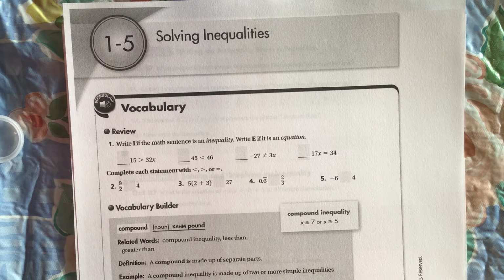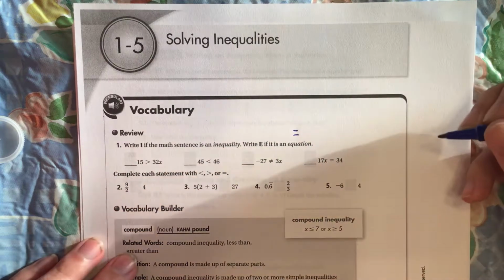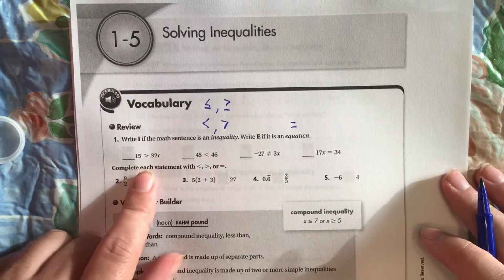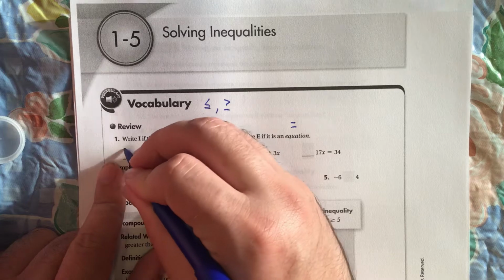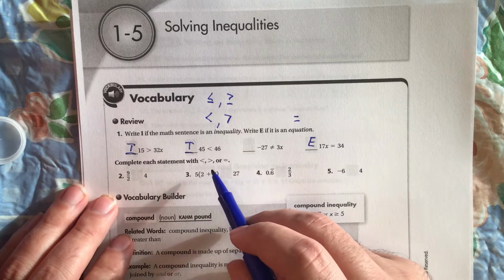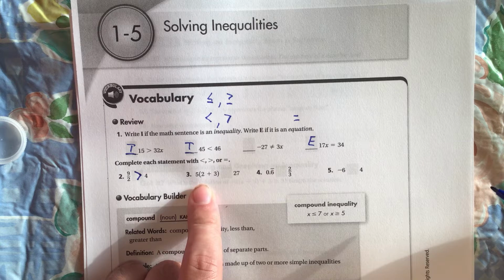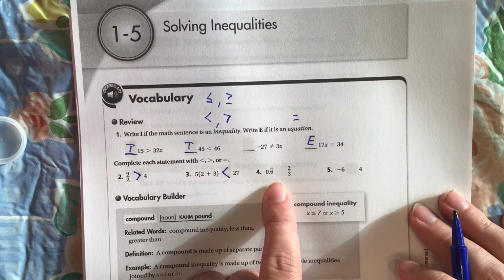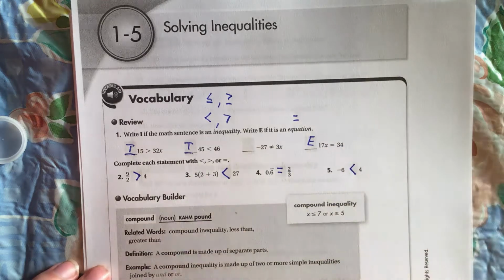1.5 Solving Inequalities